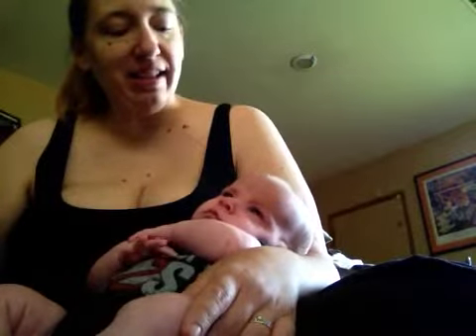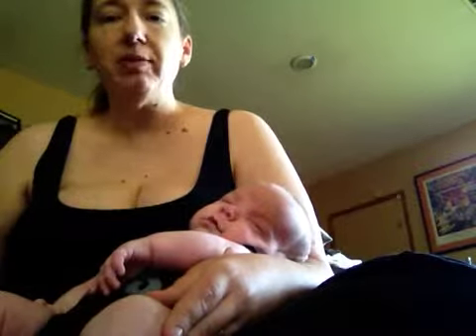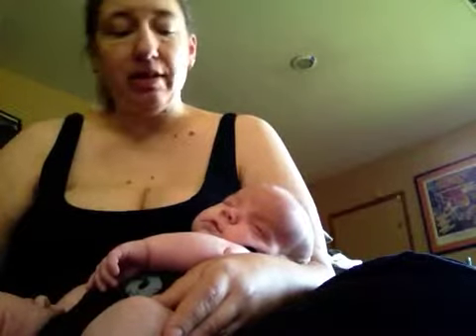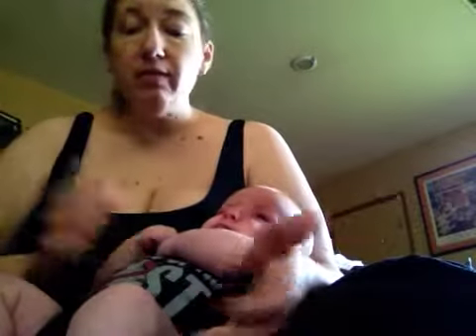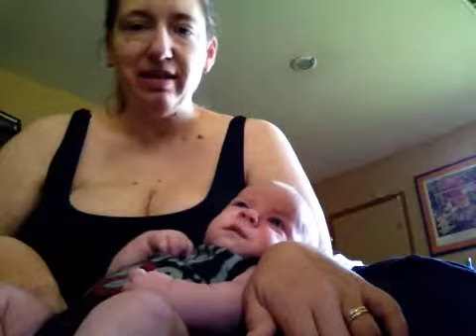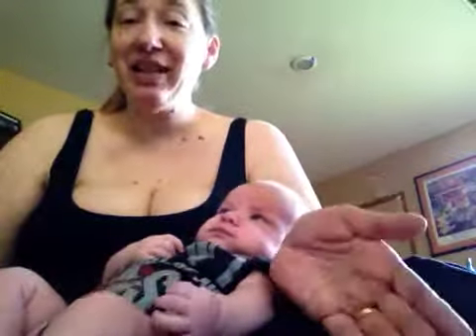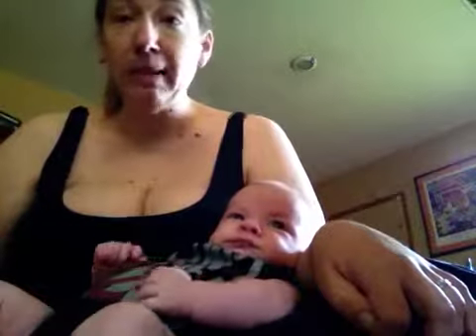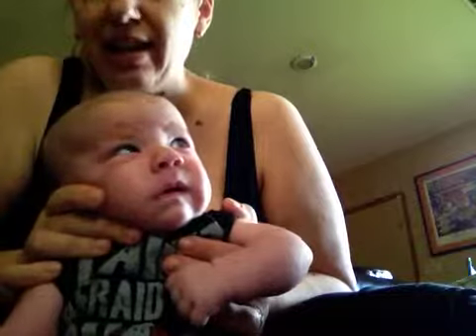Sam 8 weeks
Sam 8 week update